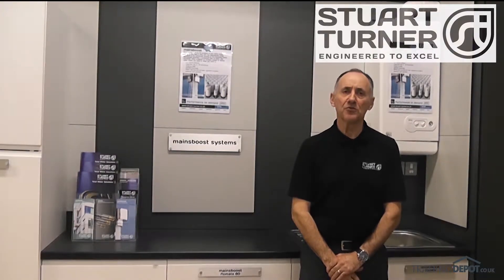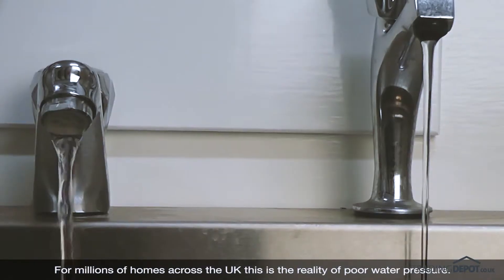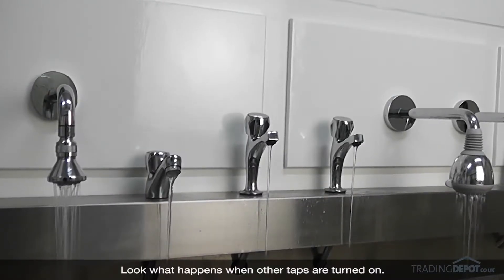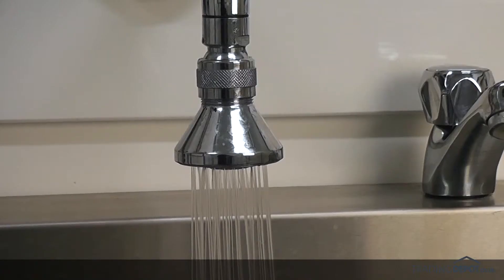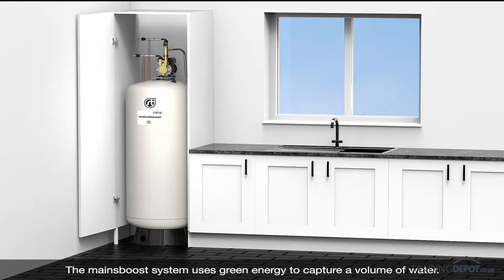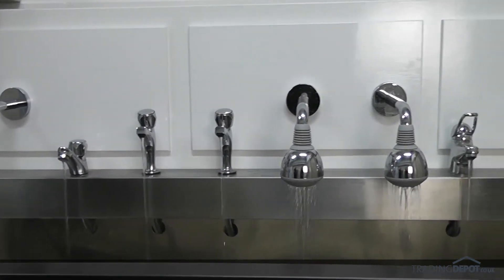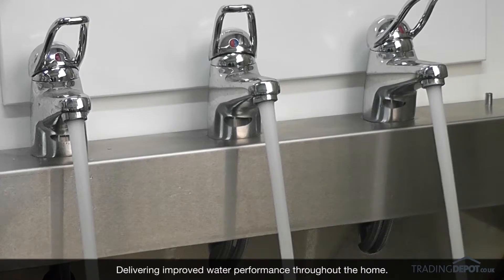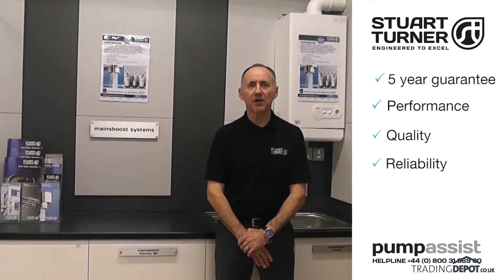Stuart Turner Mainsboost Pumps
Designed to stabilise water pressure and increase flow allowing combination boilers and unvented systems to operate at their optimum, allowing the property owner to enjoy the benefits of having multiple taps and showers open simultaneously.
View Trading Depots full range here!